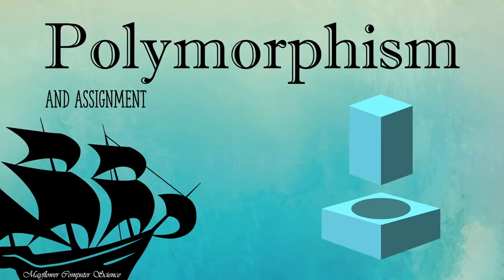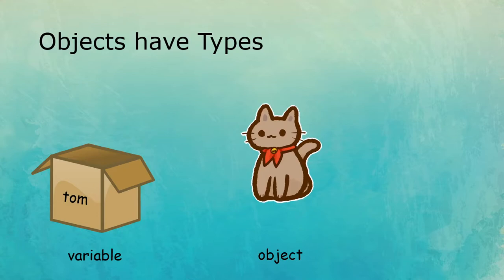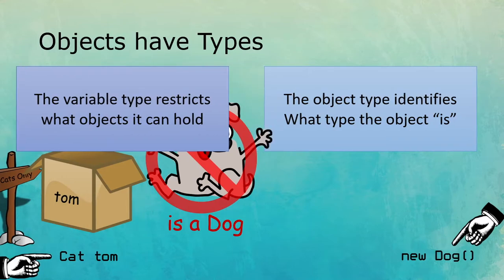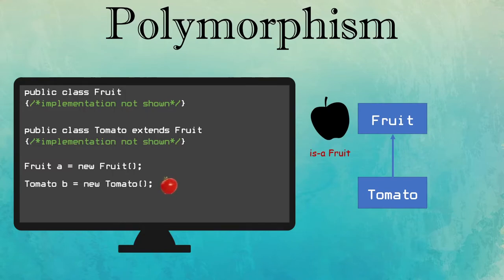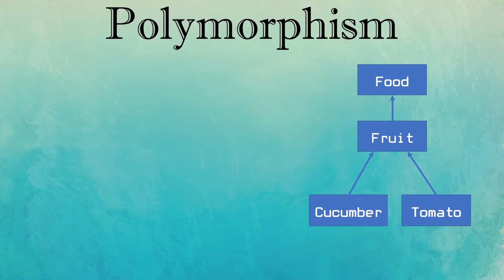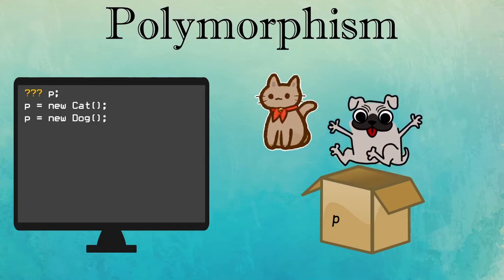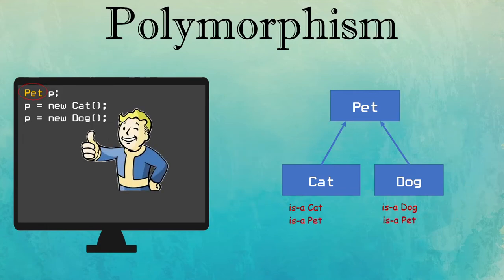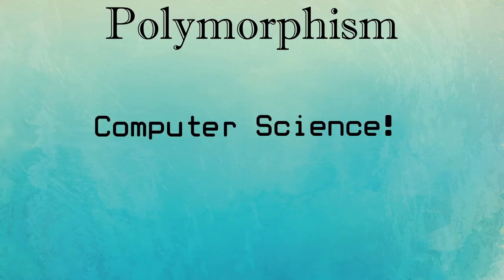Polymorphism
College Ready Computer Science: Polymorphism

Learn how polymorphism allows you to assign objects of different types to the same variables.